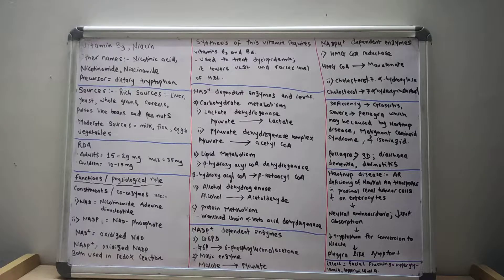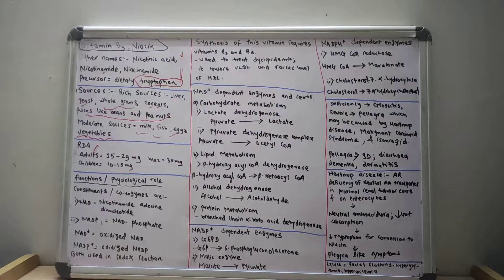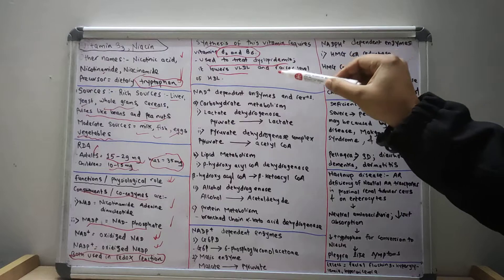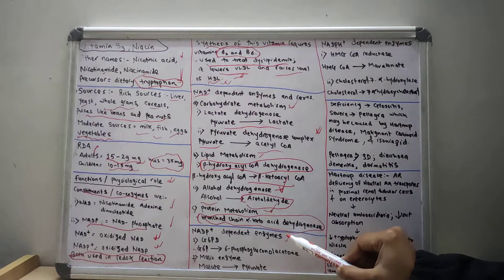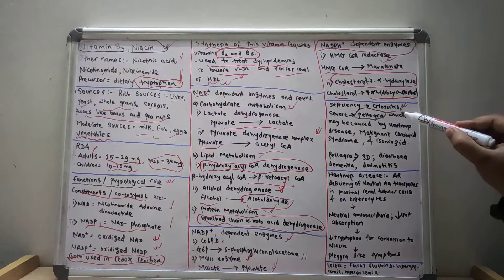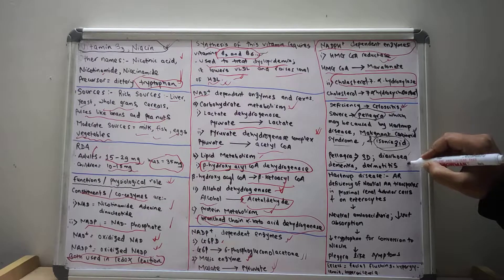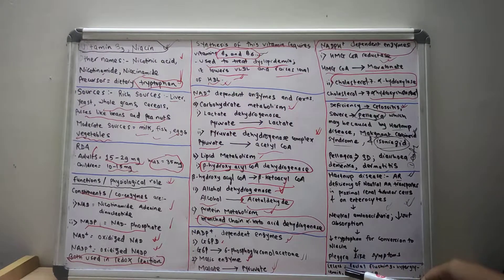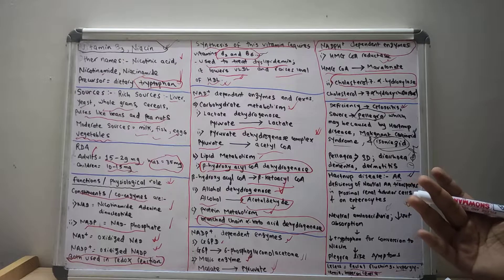Vitamin B3 l Niacin | Pellagra | Hartnup disease | USMLE step 1 | Lecture 6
VITAMIN B3 (NIACIN)
Niacin (nicotinic acid and nicotinamide) is an essential nutrient involved in the synthesis and metabolism of carbohydrates, fatty acids, and proteins. Niacin deficiency causes pellagra, which is characterized by a photosensitive pigmented dermatitis (typically located in sun-exposed areas), diarrhea, and dementia, and may progress to death; the "4 Ds" serves as a mnemonic for the manifestations of niacin deficiency.

Sources — Niacin is widely distributed in plant and animal foods. Good sources include yeast, meats (especially liver), grains, legumes, corn treated with alkali (as in corn used in tortillas), and seeds. It is possible to maintain adequate niacin status on a high-protein diet (eg, protein intake of 100 g/day) since tryptophan can be converted to a niacin derivative in the liver. However, it requires approximately 60 mg of tryptophan to produce 1 mg of niacin, and this process requires vitamin B6 (pyridoxine), with significant individual variation.

●Chemistry – Nicotinic acid and nicotinamide are the two common forms of the vitamin most often referred to as niacin. Through a series of biochemical reactions in the mitochondria, niacin, nicotinamide, and tryptophan form nicotinamide adenine dinucleotide (NAD) and NAD phosphate (NADP). NAD and NADP are the active forms of niacin. In general, NAD(H) participates in catabolic redox reactions, whereas NADP(H) is a cofactor in anabolic redox reactions.

●Actions – Many enzymatic redox reactions depend upon NAD and NADP as a cofactor. The role of the niacin moiety is to accept electrons or to donate hydrogen ions. The majority of these NAD-dependent enzymes are involved in reactions such as oxidation of fatty acids and other reactions that yield chemical structures containing high-energy bonds, including the generation of NADH by glycolysis and the tricarboxylic acid (TCA) cycle. NADP is a cofactor in the reductive synthesis of the fatty acids and steroids; NADPH is generated by the hexose monophosphate shunt. As essential components of redox reactions and hydrogen transport, NAD and NADP are crucial in the synthesis and metabolism of carbohydrates, fatty acids, and proteins.

Deficiency (pellagra) — Pellagra (meaning "raw skin") is characterized by a photosensitive pigmented dermatitis (typically located in sun-exposed areas), diarrhea, and dementia.

The most characteristic finding of pellagra is the presence of a symmetric hyperpigmented rash, similar in color and distribution to a sunburn, which is present in the exposed areas of skin. Dermatitis in the sun-exposed area of the neck gives a characteristic appearance that has been called "Casal necklace".

Niacin deficiency can also be seen in three other settings:

●Carcinoid syndrome, in which metabolism of tryptophan is to 5-OH tryptophan and serotonin rather than to nicotinic acid. This leads to the deficiency of active forms of niacin and the development of pellagra.

●Prolonged use of isoniazid since isoniazid depletes stores of pyridoxal phosphate, which enhances the metabolism of tryptophan into niacin.

●Hartnup disease is an autosomal recessive congenital disorder caused by a defect of membrane transport in intestinal and renal cells that are normally responsible for the absorption of tryptophan, a precursor for niacin. The diagnosis is made by detecting a number of neutral amino acids in the urine, which are not found in patients with dietary pellagra. The treatment is aimed towards depleting stores and supplementing the diet with niacin as well as proteins and amino acids.

Toxicity — The best established side effect of niacin is the flushing reaction associated with the crystalline nicotinic acid and not nicotinamide. Symptoms are dose-dependent yet variable from person to person. The flushing can be experienced in a mild form while taking doses as small as 10 mg/day. Despite the inconvenience and the undesirability of the reactions, there are no serious sequelae from flushing.

In pharmacologic doses (eg, 1000 to 3000 mg/day), common side effects of niacin are flushing, nausea, vomiting, pruritus, hives, elevation in serum aminotransferases, and constipation.

The above side effects are most common and severe when niacin is administered in doses of 2000 to 6000 mg/day. At such high doses, the hepatic metabolism becomes saturated and side effects of this drug can be more frequently encountered. A niacin-induced myopathy has also been described in a patient taking doses of 3000 mg/day. Liver dysfunction and fulminant hepatitis also have been reported.

Therapeutic roles — Niacin in moderate to high doses (1000 to 3000 mg/day) is a well-established antihyperlipidemic agent, decreasing total and low-density lipoprotein cholesterol.

Requirements —  (RDA) for niacin is 6 to 12 mg/day in children, 16 mg/day for adult males, and 14 mg/day for nonpregnant adult females.